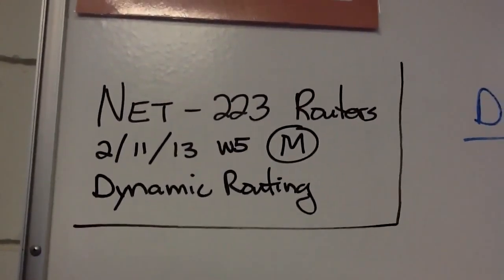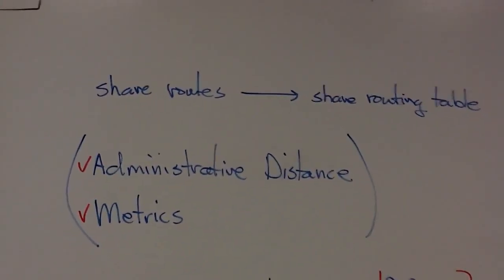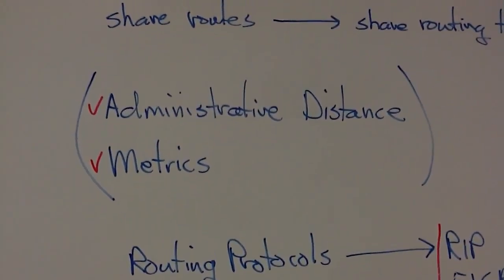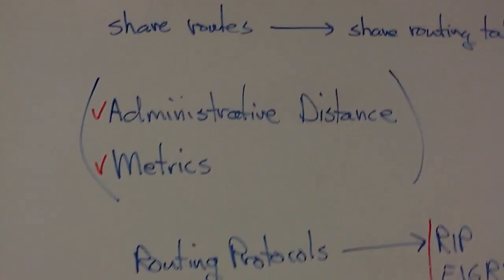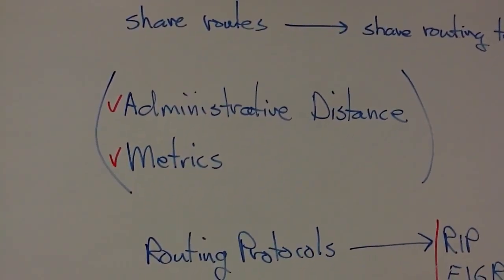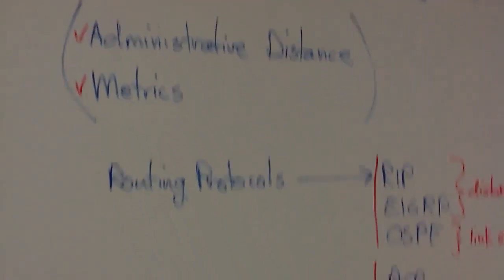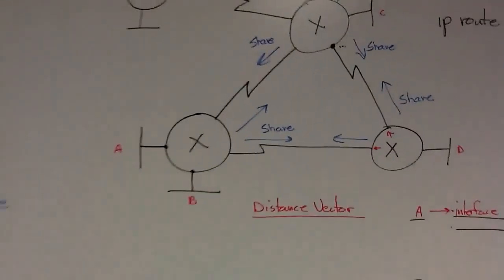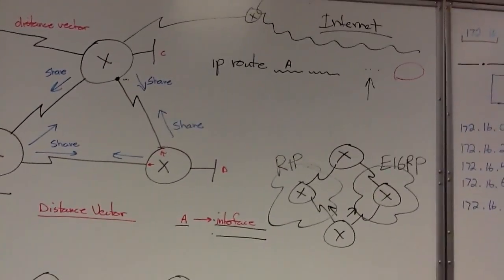NET-223 Routers 2-11-13